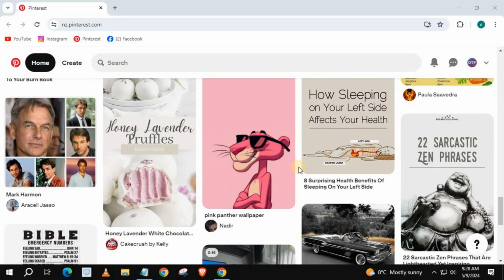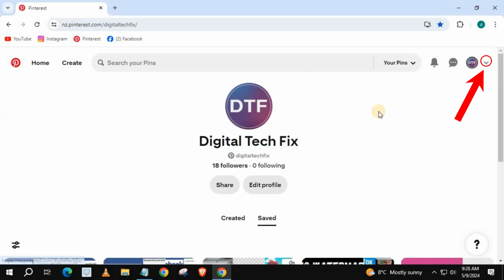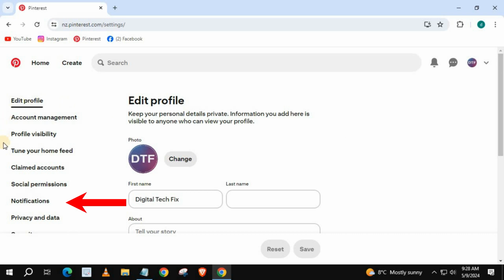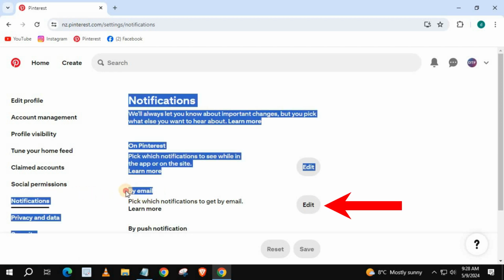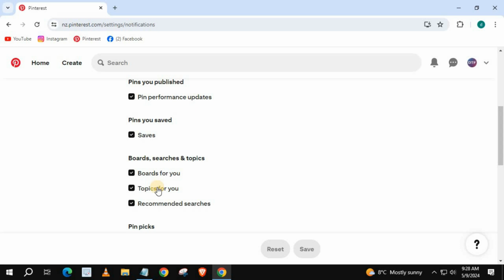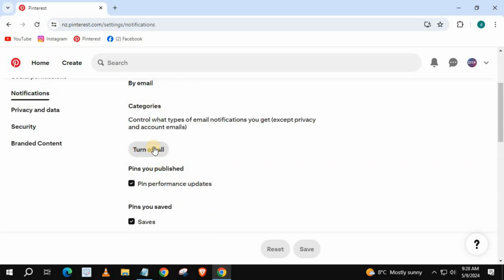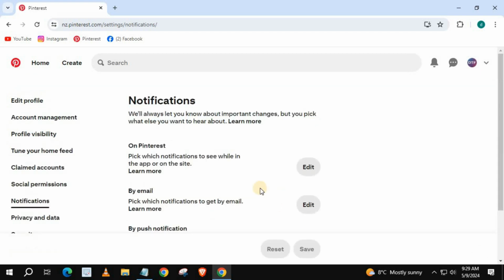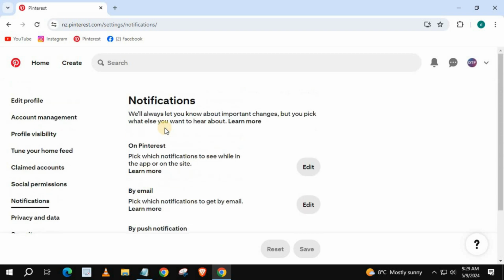How To Turn Off All Email Notifications On Pinterest Laptop/PC (2024)